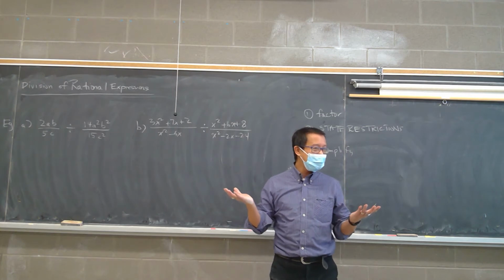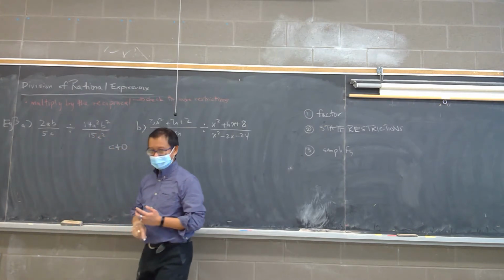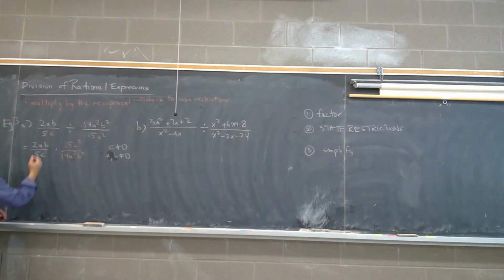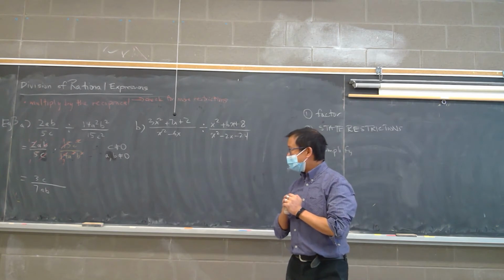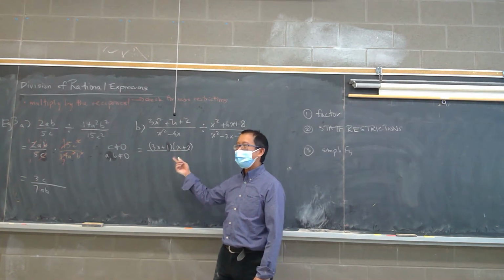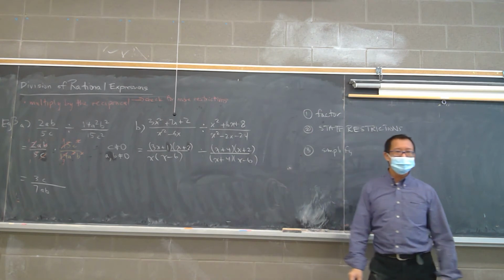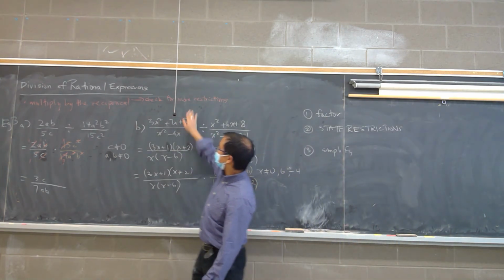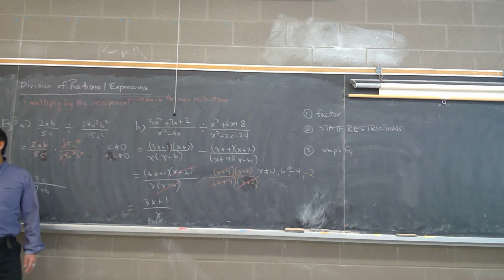Tue Feb 16 MCR3U Division rational expressions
2-1
Part 4: Division of rational expression examples 3a) and b)